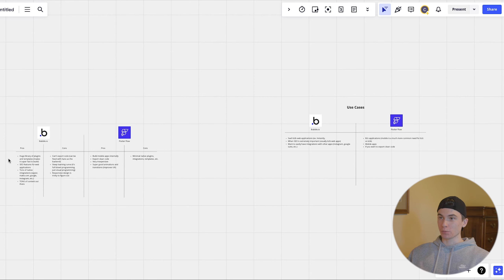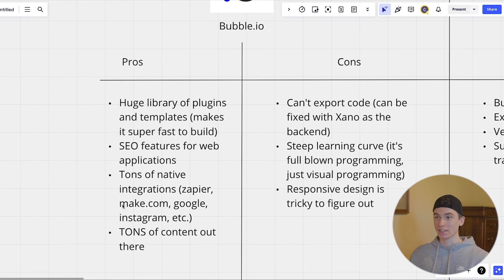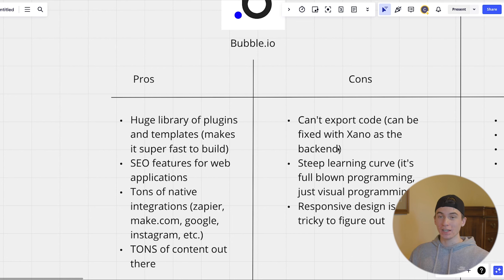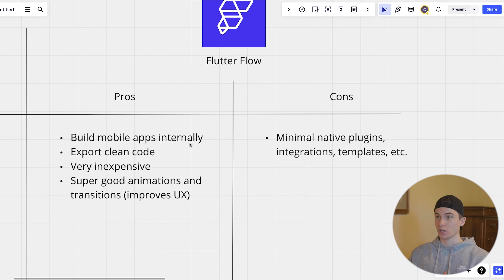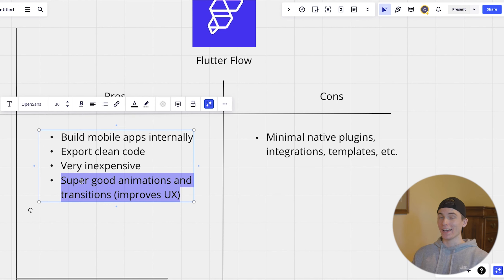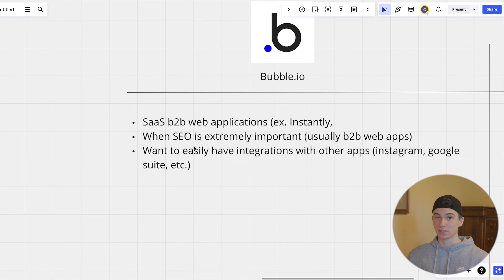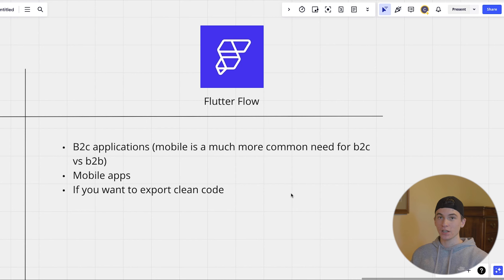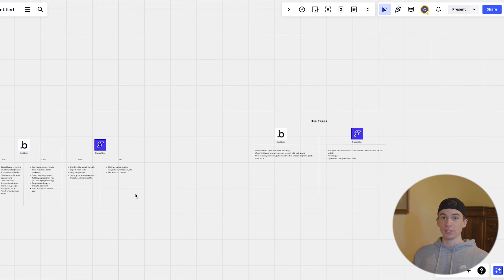What is the best no code app builder? (2024)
Building software with no code IS much faster and cheaper than using code, but it still takes months to learn how to build a solid product. So if you have a SaaS idea, me and my team will work as your technical partner - allowing you to build a business, while we develop a top tier product.

But if you want to develop it on your own, I give away all of our exact strategies and processes on my YouTube channel.